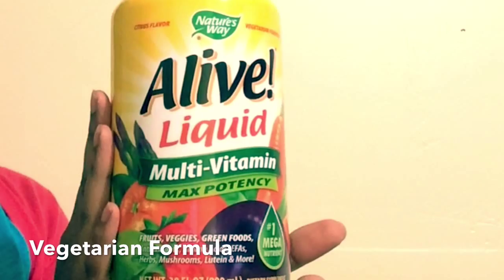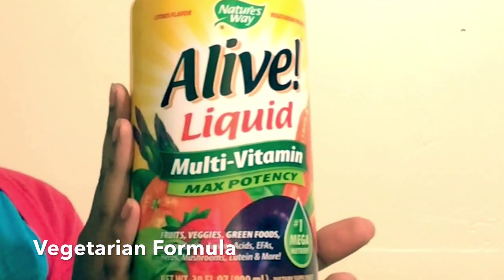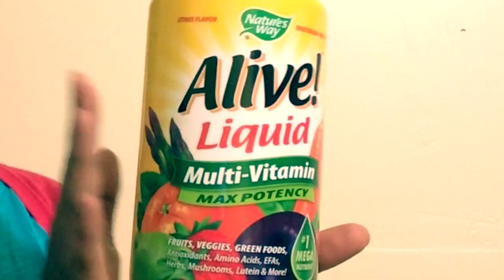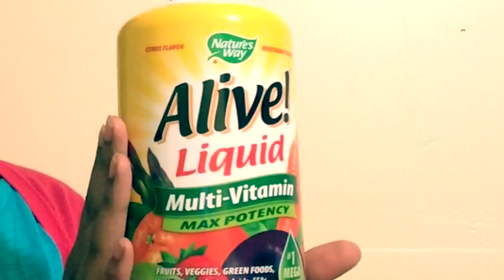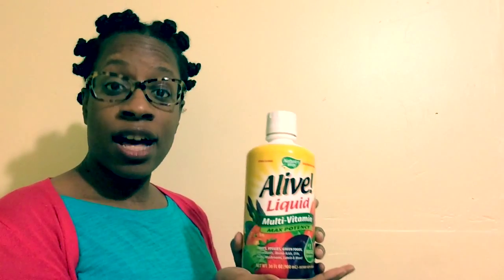Alive Liquid Vegetarian Multi-Vitamin | GreenandTasty2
Hi Everyone! Some of you have been asking me what do I take as  a supplement? Let me introduce to you Alive Liquid Multi-Vitamin.

You can find Alive Multi-Vitamin at these store:
Vitamin Shoppe
Vitamin World
Target
Amazon.com